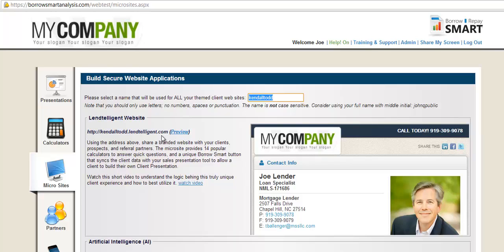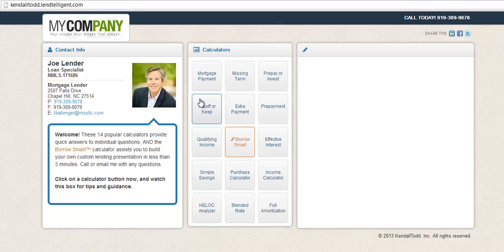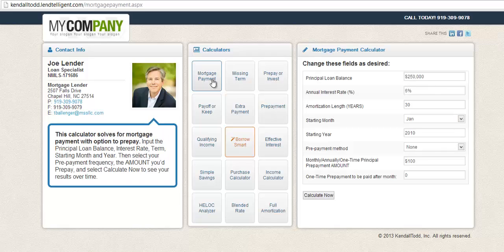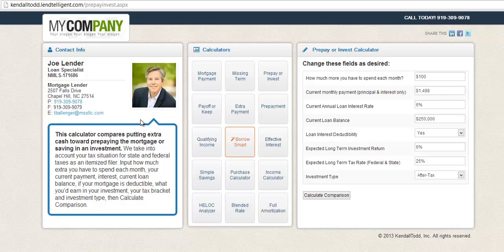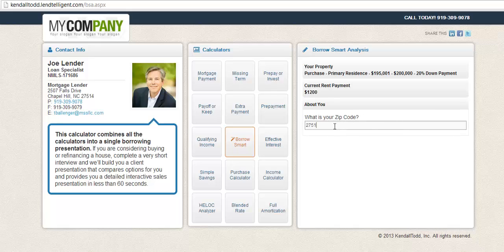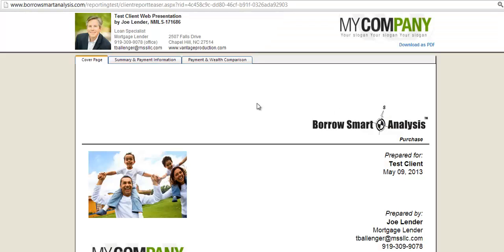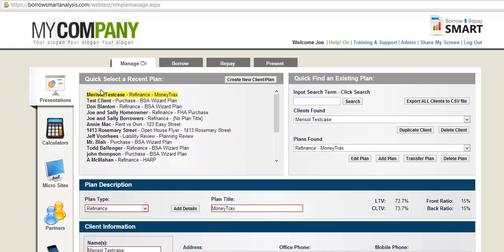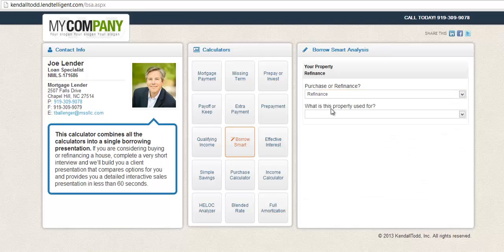Lendtelligent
Lendtelligent is a revolutionary new solution - allowing your clients to interact with their most typical questions, and build their own presentation using your branding, and typical recommendations... It's the first Automated Intelligence solution for lending advice that ties the consumer, you and your advice together - automagically.